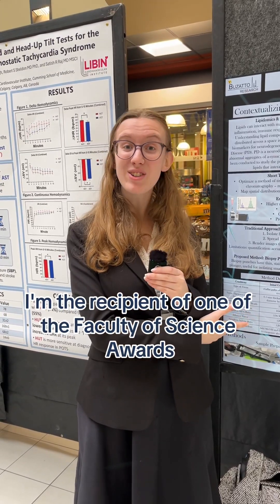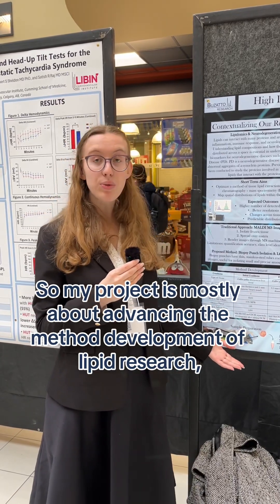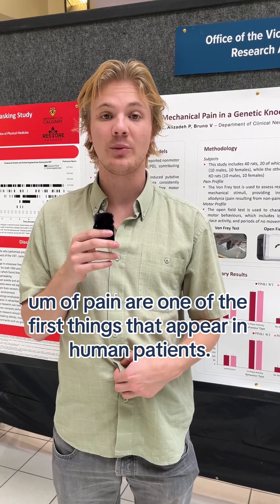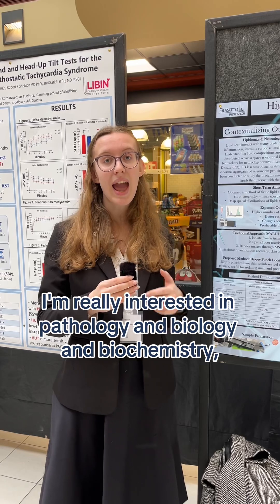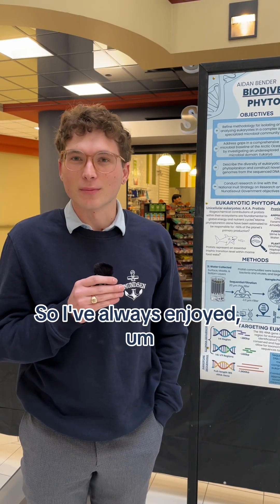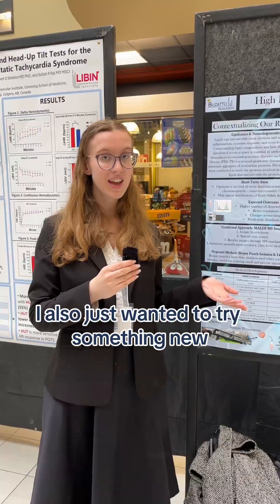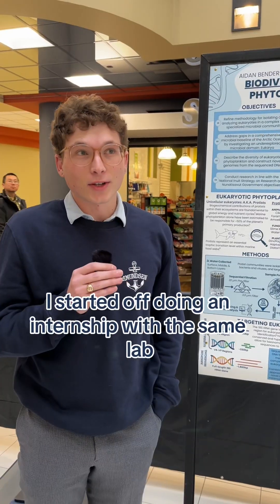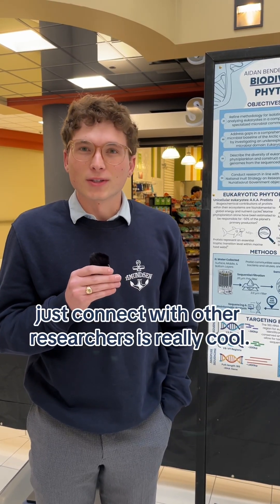Undergraduate Research Symposium 2024 Recap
Watch three of our URS 2024 Award Winners talk about their projects and their experiences conducting undergraduate research!

Zoe Watson - High Resolution Mapping of Brain Lipid Distributions in Neurodegeneration
Aidan Bender - Biodiversity Below Zero: Photosynthetic Eukaryotes of the Canadian Arctic
Connor Lang - Pestering PINK1: Pain in a Genetic Knockout Rat Model for Parkinson’s Disease

to see presentations from all of our URS 2024 participants!